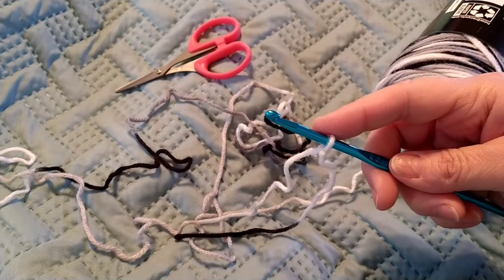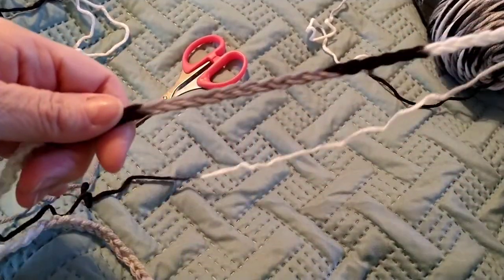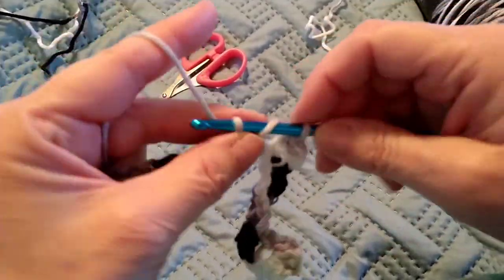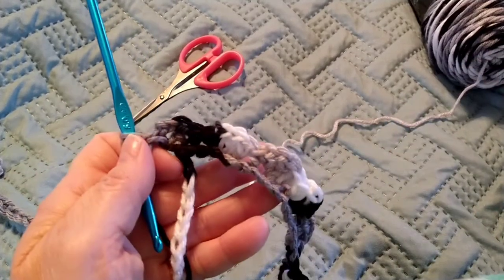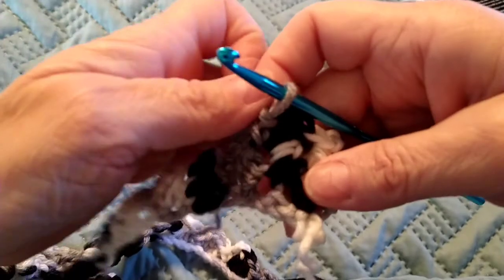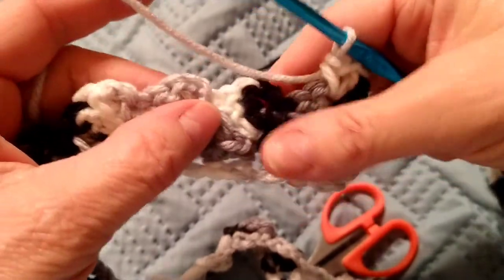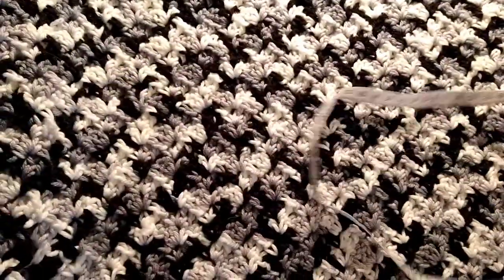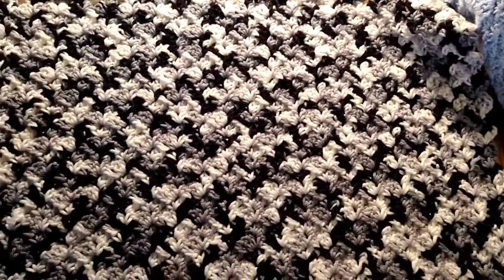Shell stitch tutorial, beginners welcome. Using Mainstay Basic and Bernat Baby Sport. Come see.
Baby blanket, an lap or chair throw. Shell stitch, beginner Friendly Tutorial. I am using Mainstay for one blanket and Bernat Baby Sport yarn for another. Fun fast, easy stitch to learn. Repeat crochet row.